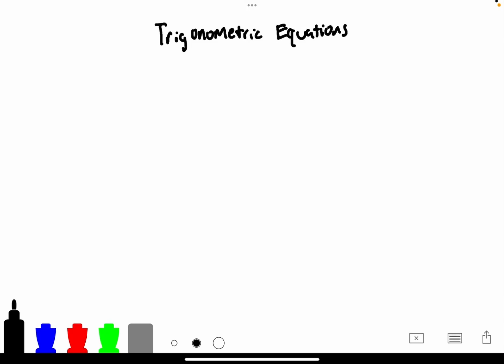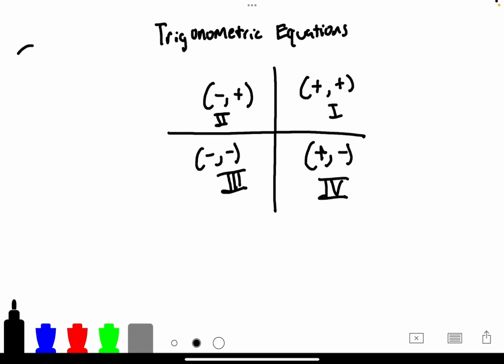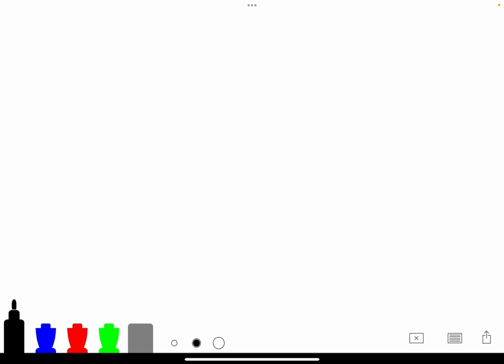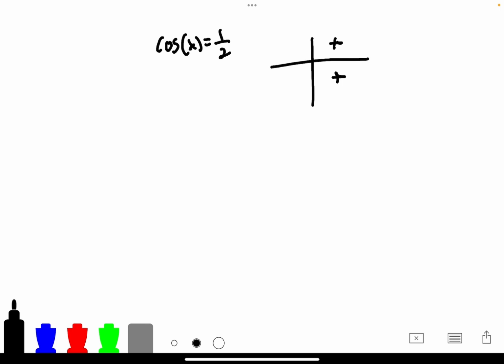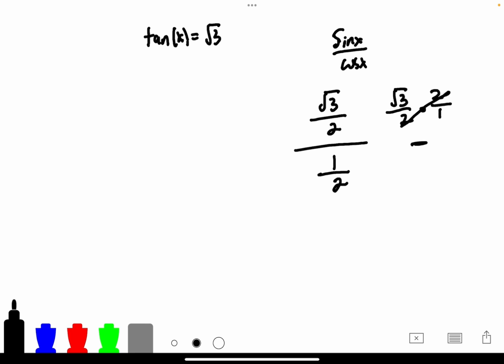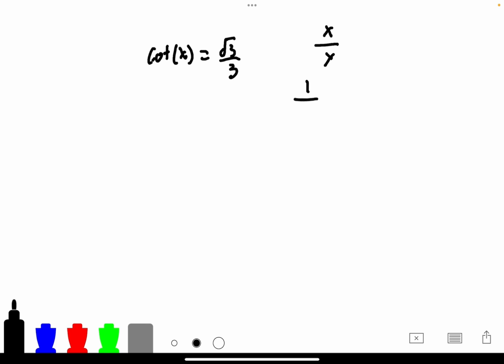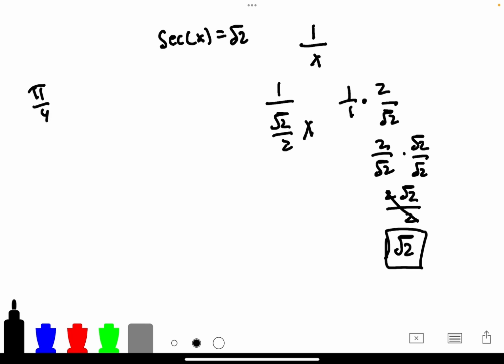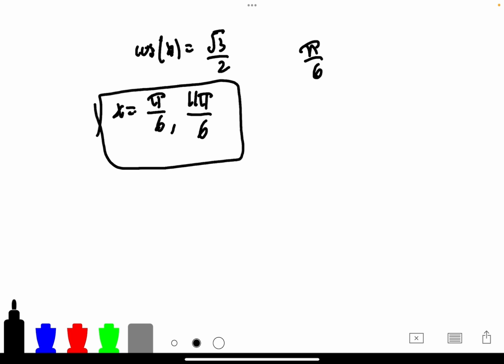Trigonometric Equations : Formula Hunter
Lets Learn Trigonometric Equations with Formula Hunter